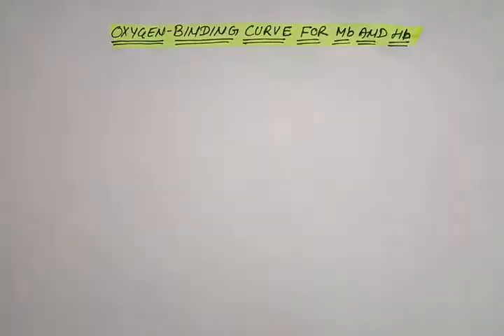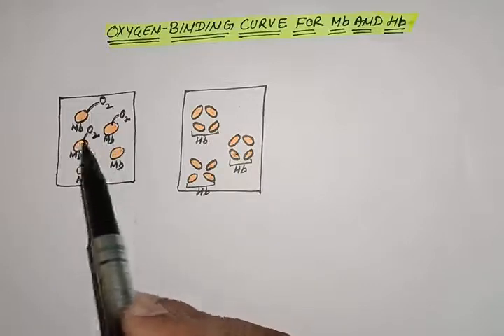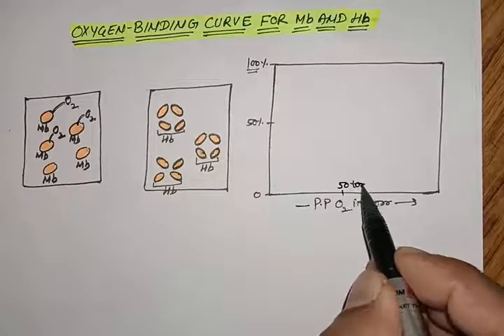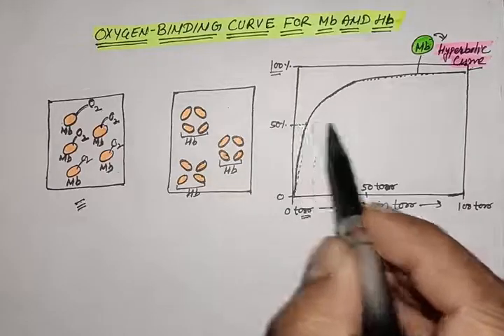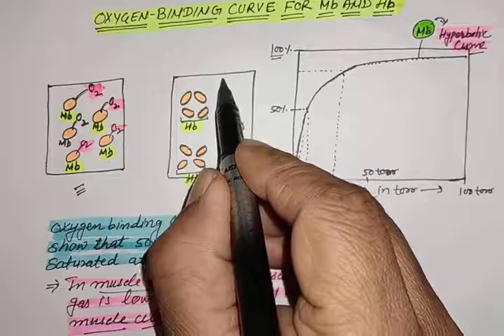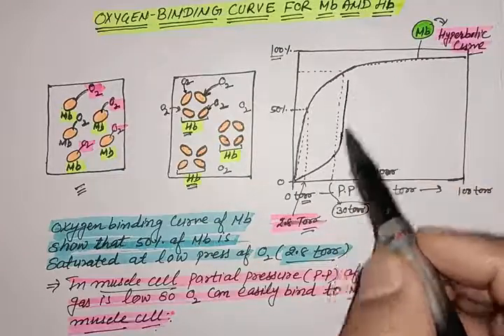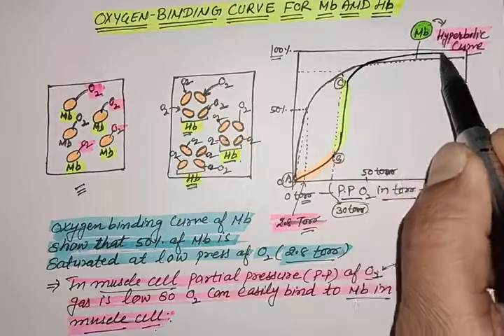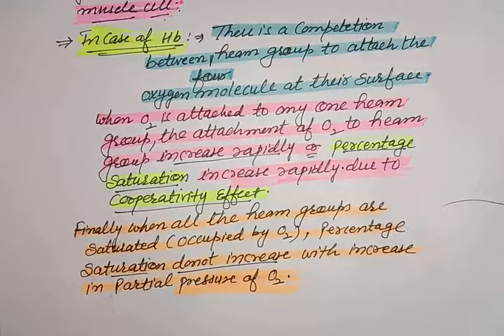Oxygen Dissociation Curve for Hb and Mb oxygen hemoglobin dissociation curve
Oxygen Dissociation Curve for Hb and Mb | Oxygen binding Curve for Hb and Mb

This video: Explain the dissociation binding curve for hemoglobin and myoglobin. The video also explains why oxygen binds easily in muscle cells with Mb and in lungs with Hb.

oxygen dissociation curve with Hb and Mb
oxygen binding cure
oxygen binding curve in Hb and Mb
oxygen binding curve bsc 3rd year
oxygen dissociation curve bioinorganic chemistry
Oxygen dissociation curve
oxygen hemoglobin dissociation curve
oxygen dissociation curve explained
Oxygen dissociation curve for myoglobin and hemoglobin
Oxygen binding curve for myoglobin and hemoglobin
Oxygen binding curve for hemoglobin Bioinorganic chemistry bsc 3rd year oxyhemoglobin dissociation curve oxygen haemoglobin dissociation curve